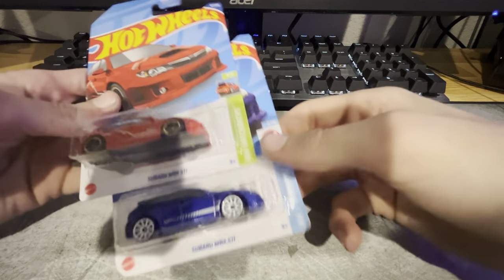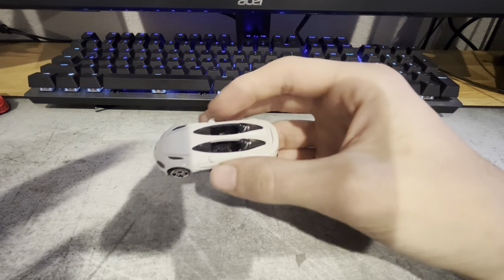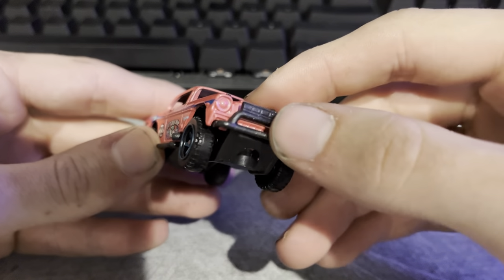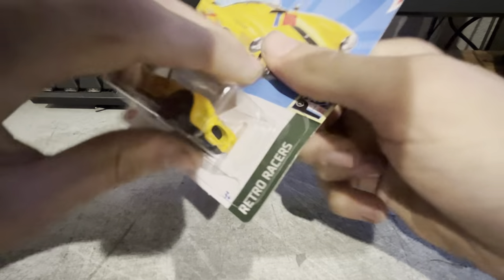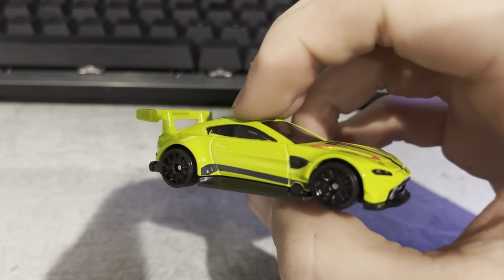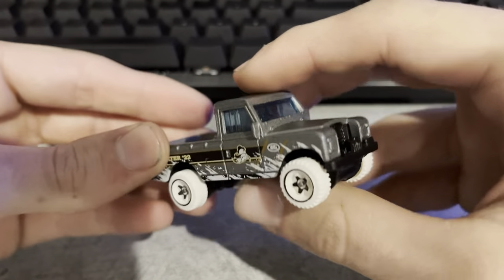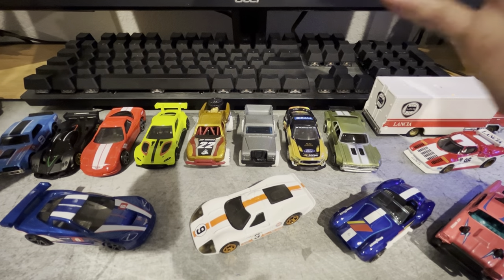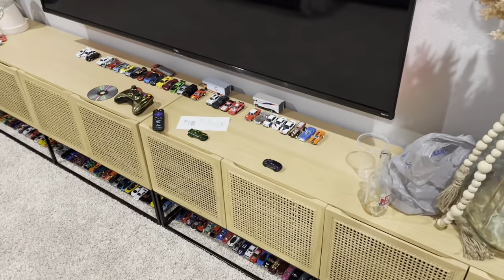HotWheels Unboxing with Schrö Ep2